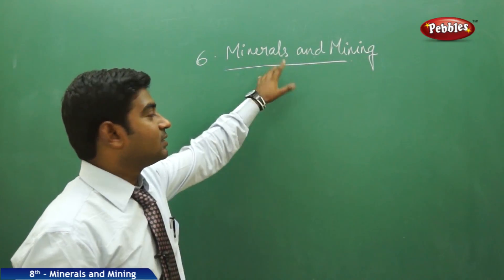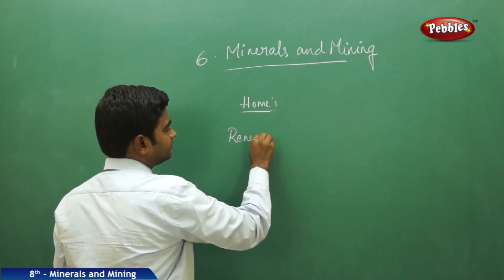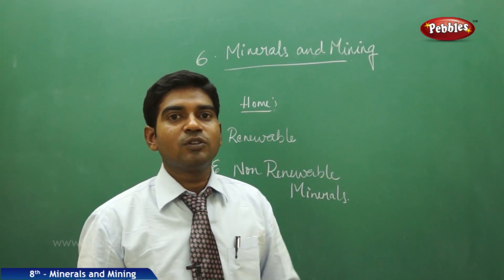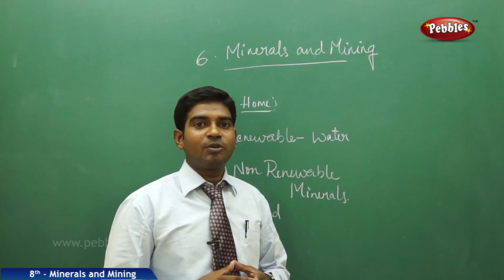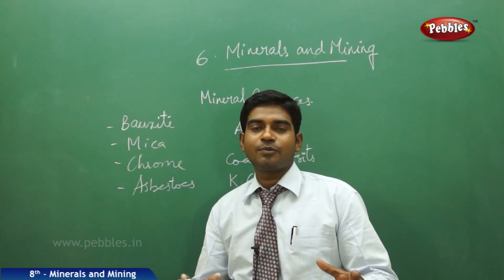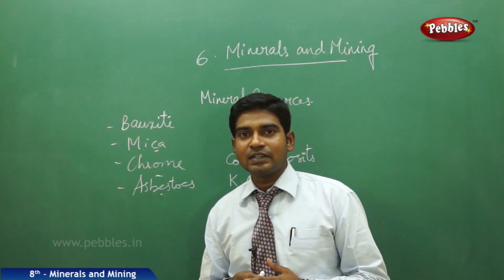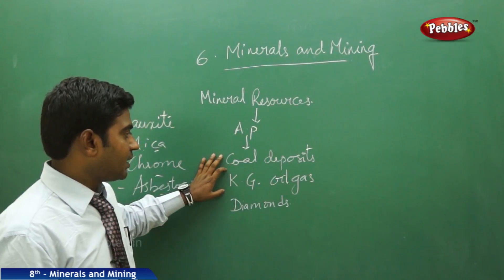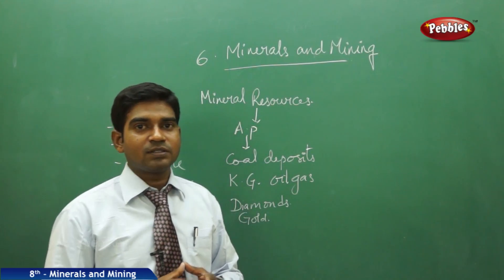Mineral Resources : Minerals and Mining | Social | Class 8 | AP&TS Syllabus